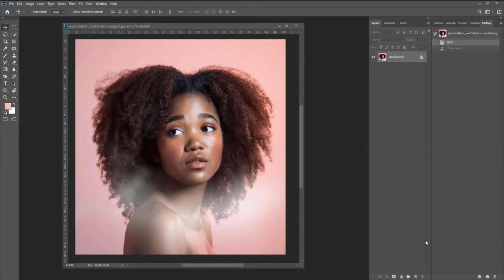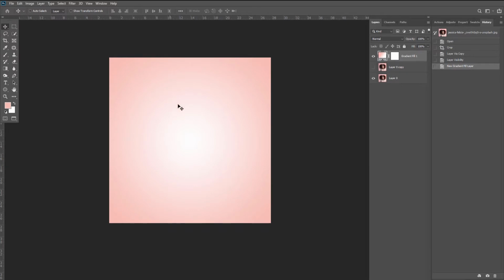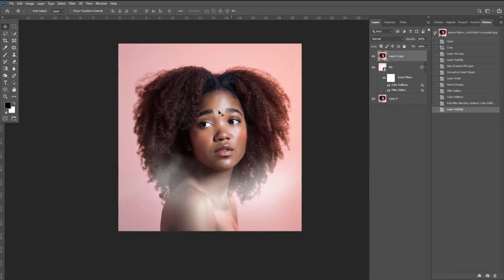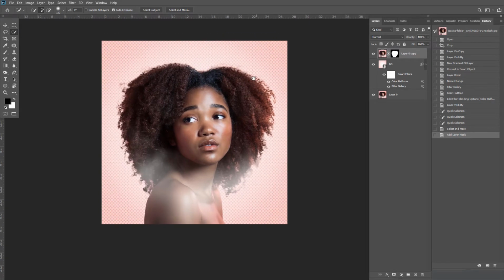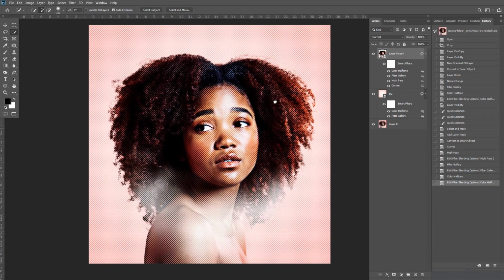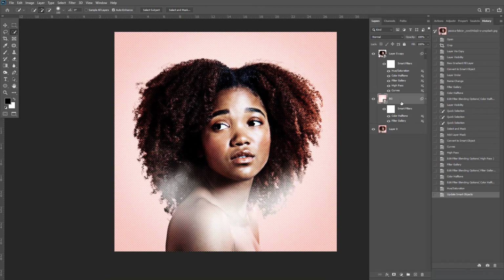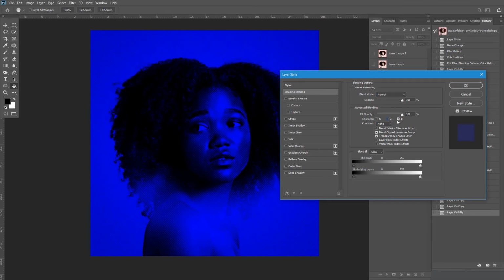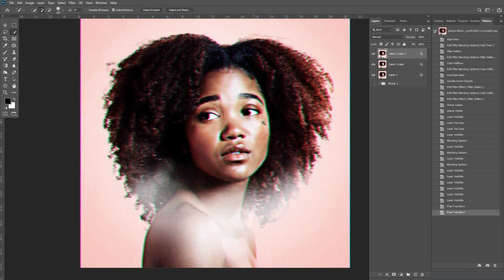Comic and Halftone Effect-Adobe Photoshop Tutorial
In this tutorial, I'm gonna show you how to create an effect you usually seen on Comic book and movies like Spiderman:Into The Spider-verse, inside Adobe Photoshop.